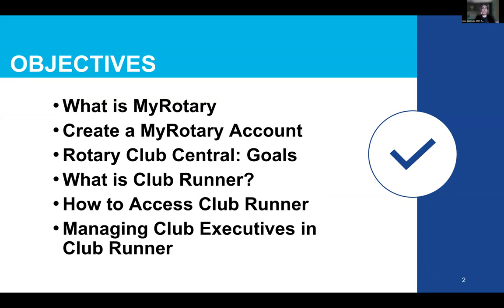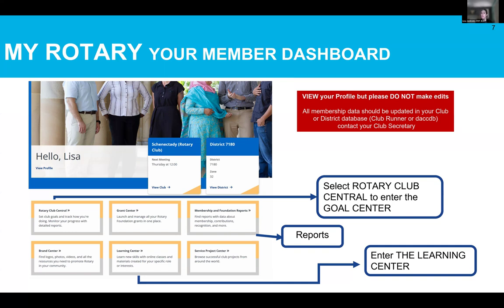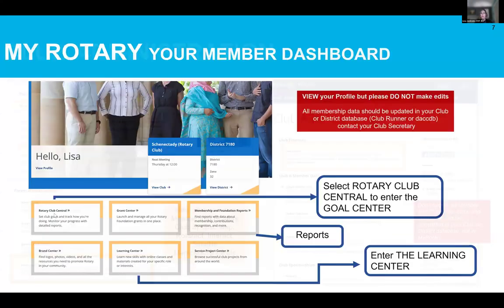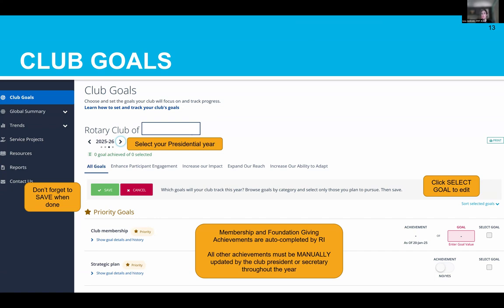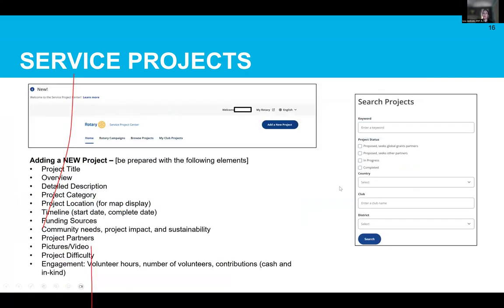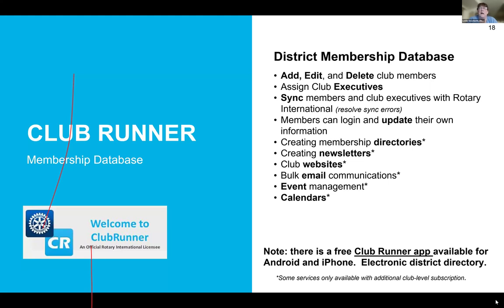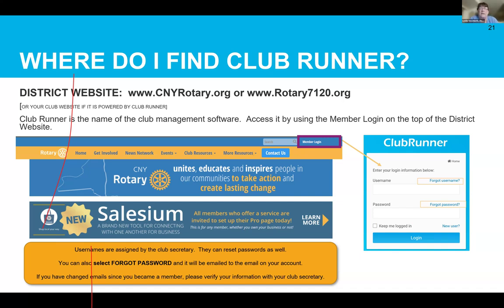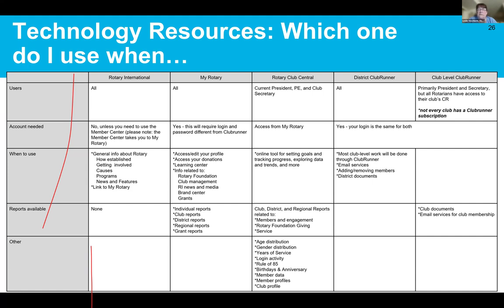Empire MD Pre-PELS Session - ClubRunner & MyRotary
Recording of the virtual Empire MD Pre-President Elect Learning Seminar covering our Club Runner database and My Rotary tools.